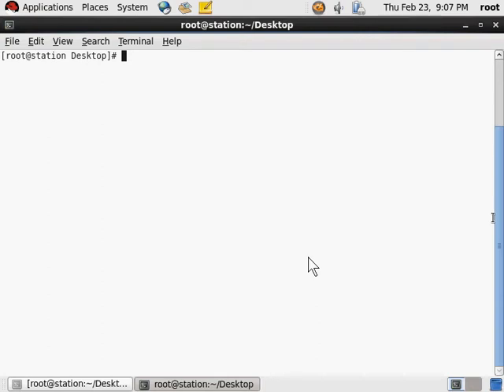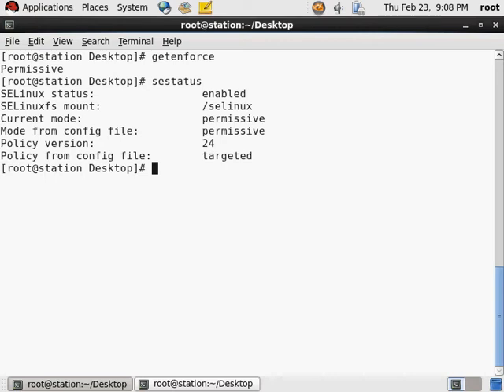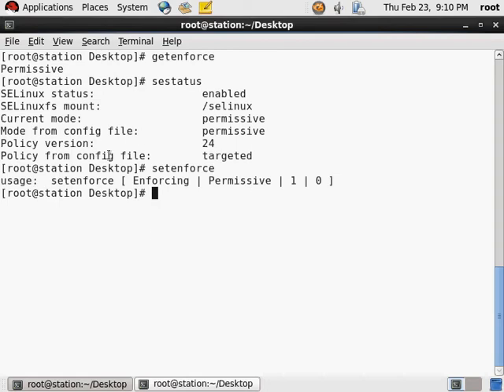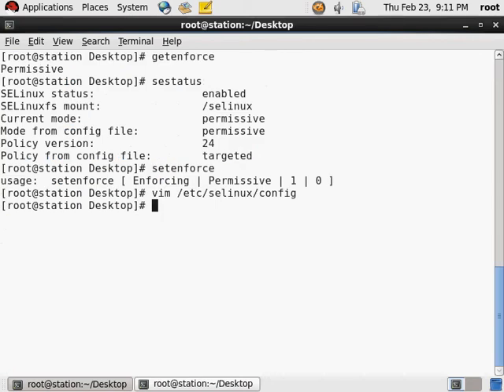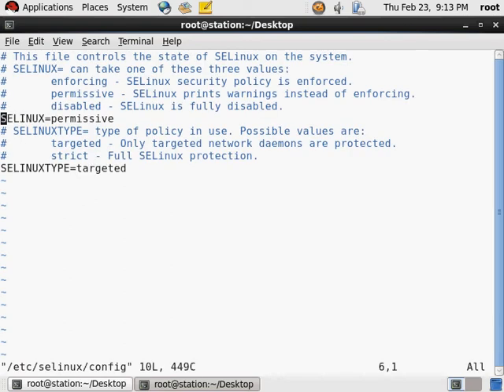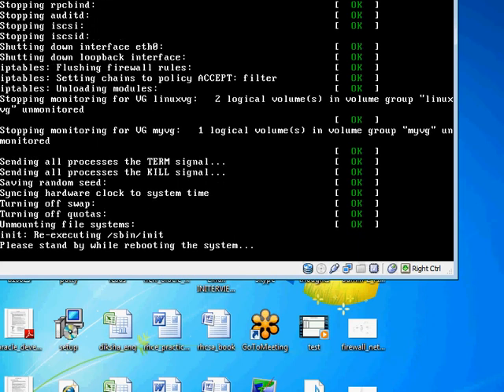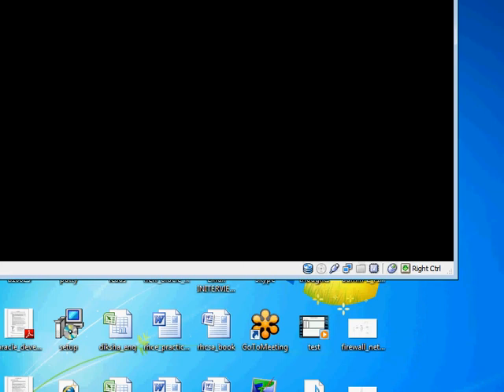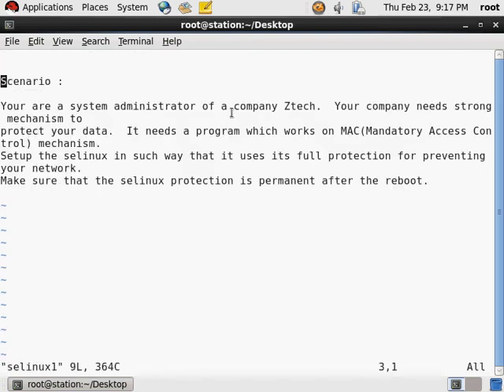rhce 002_selinux 2